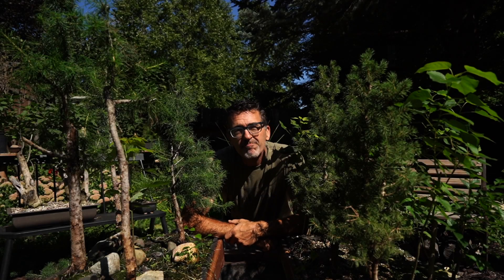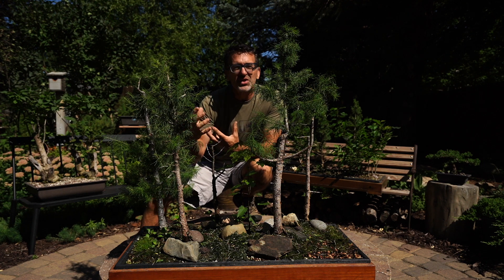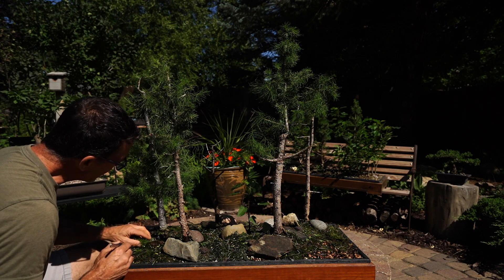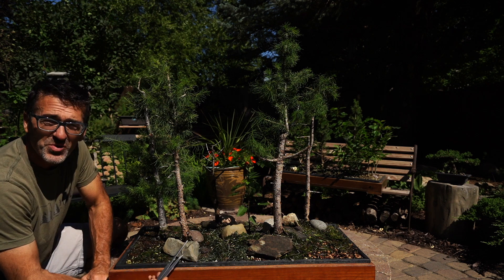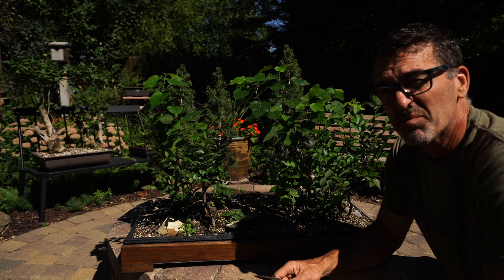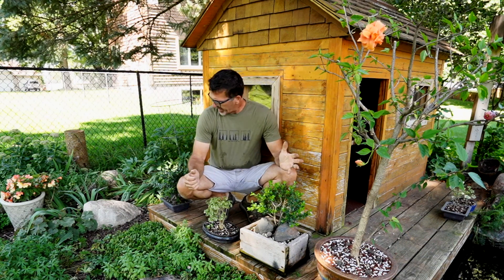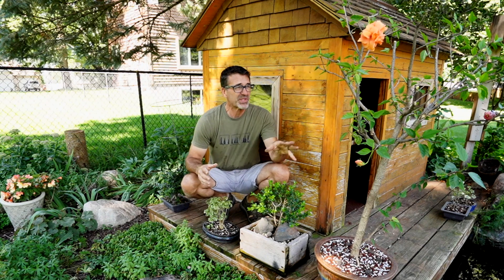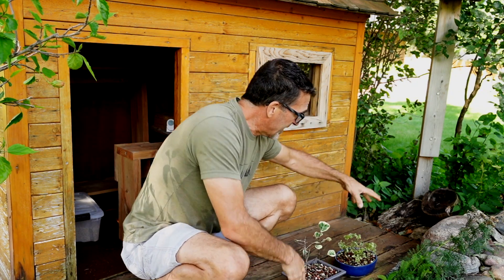Big Forest Clean Ups and Updates: Dave's Bonsai E248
In this episode, I clean up the two big MN forests and provide some updates on my mid-summer repots.  Look carefully at my near wipeout.  Need to slow down with these big trees when I lift by myself!